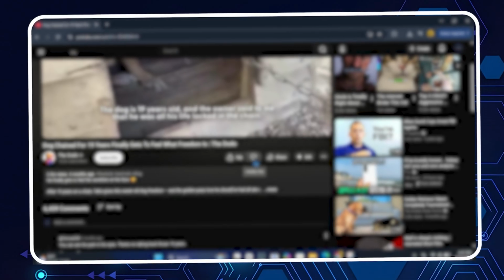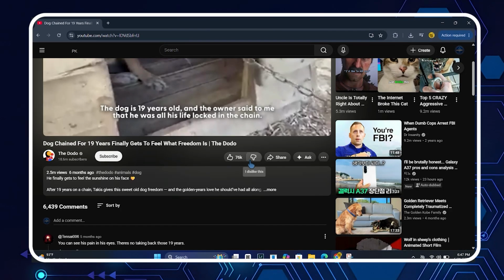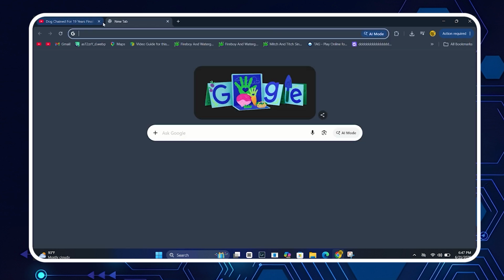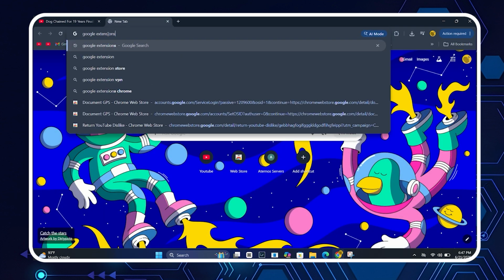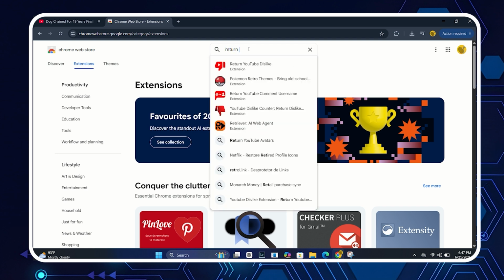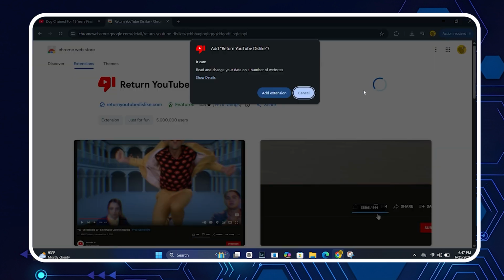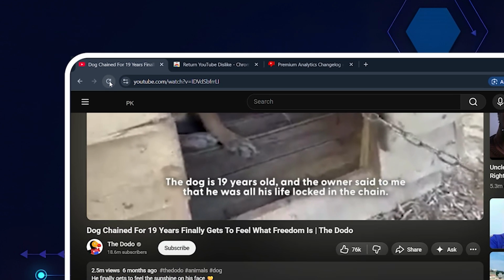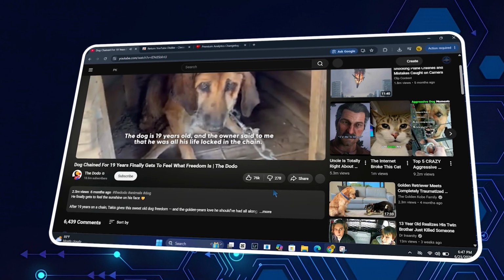How to Bring Back YouTube Dislike Counter in 1 Step! | 100% Working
In this video, I’ll show you how to bring back the YouTube dislike counter in just a few simple steps. YouTube removed the public dislike count, but with a quick and safe Chrome extension, you can restore it and see dislikes again on any video.

We’ll use the “Return YouTube Dislike” extension from the Chrome Web Store, install it, and get it working in under a minute. No complicated setup needed just install, refresh YouTube, and you’re done.

If you’ve been missing the dislike count on YouTube, this method will help you get it back instantly.